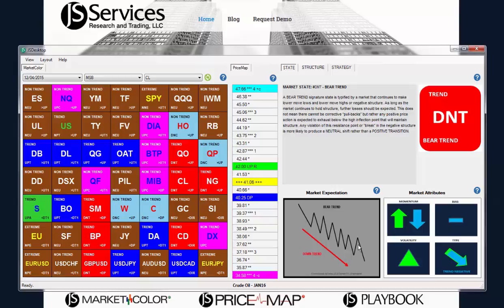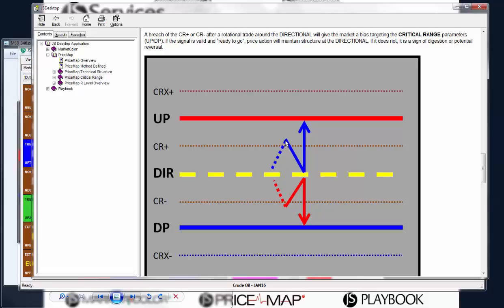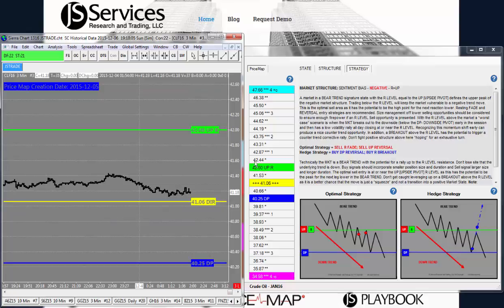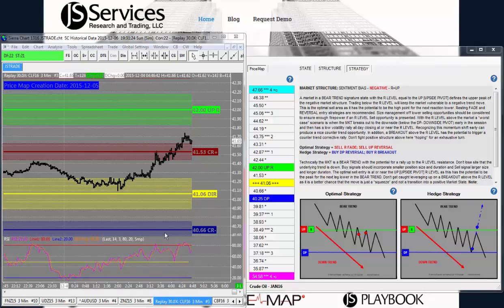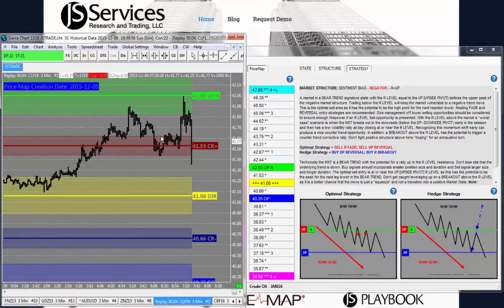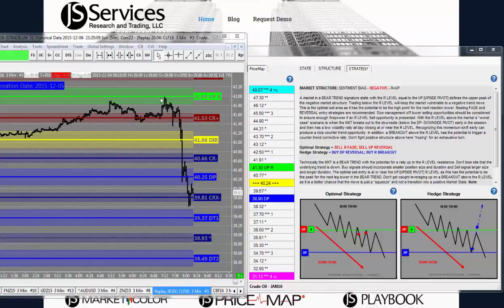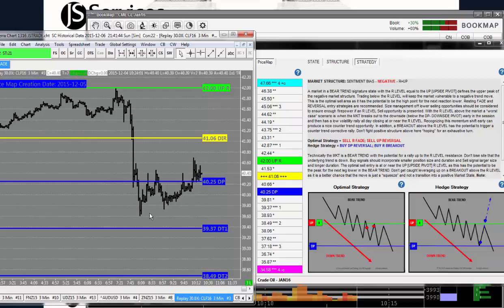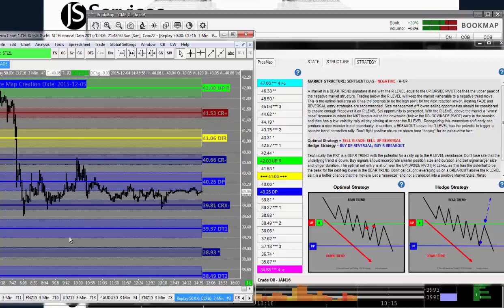Practical Application CRUDE OIL 20151204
Tutorial on using the JSDesktop and PriceMap Chart overlay application in the Crude Oil market on Dec 4 2015. Risk Disclosure